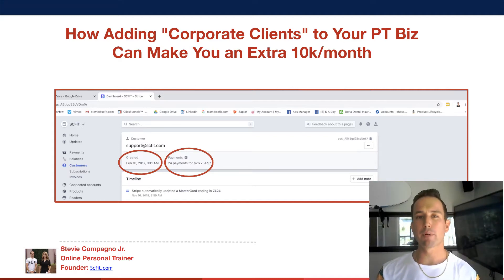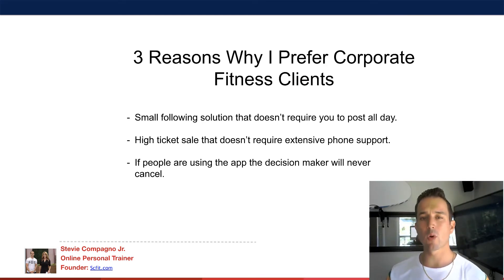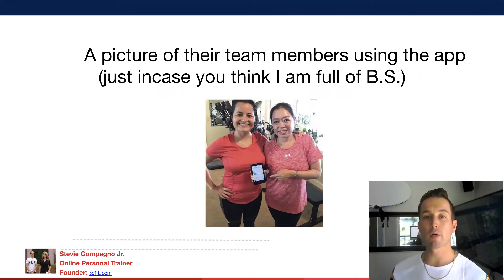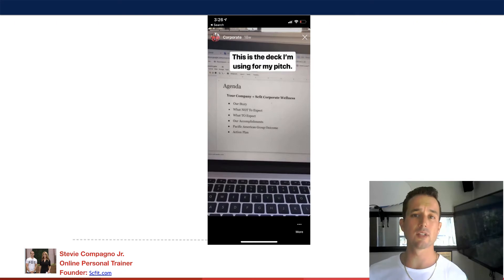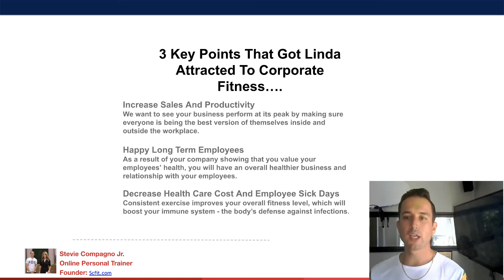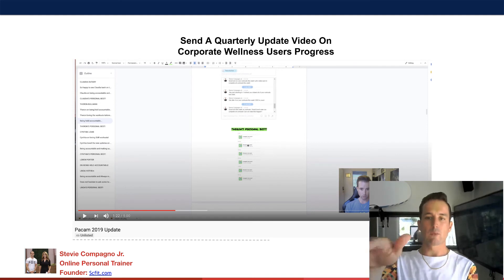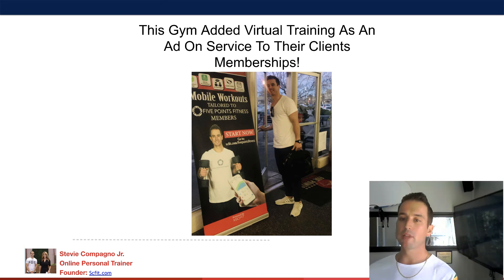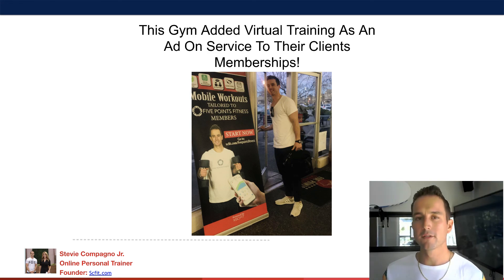The Real High Ticket Client (Corporate Fitness Explained)